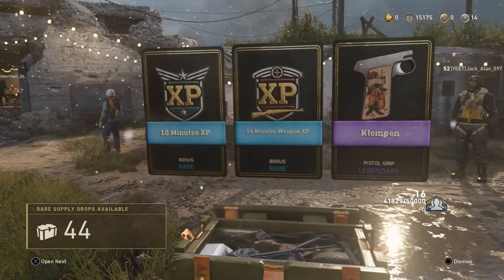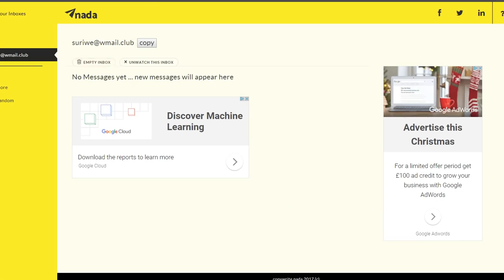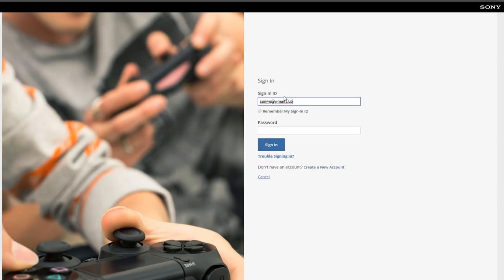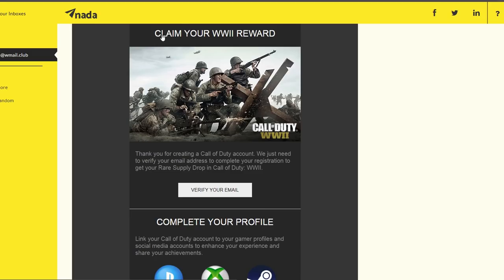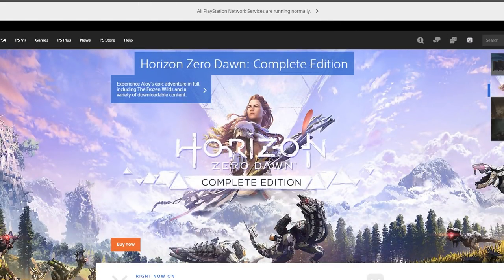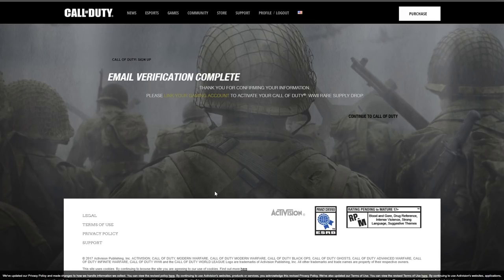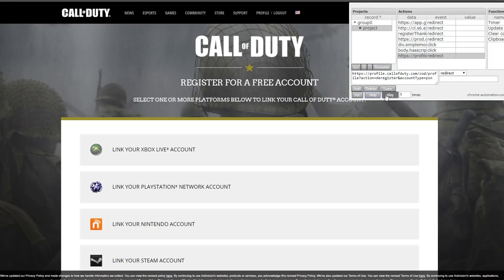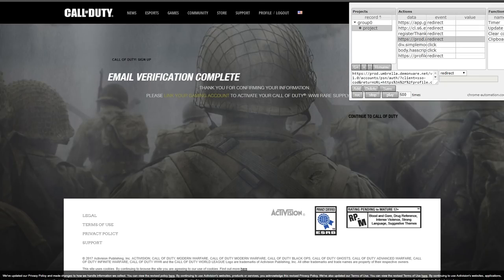COD WW2 *WORKING* UNLIMITED SUPPLY DROP GLITCH! & COD WW2 Winter Supply Drop Glitch (WW2 Glitches)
COD WW2 WORKING Unlimited Supply Drop Glitch WW2 TUTORIAL Multiplayer!